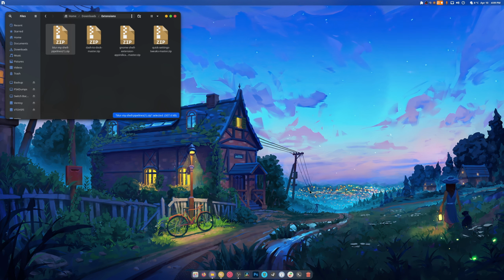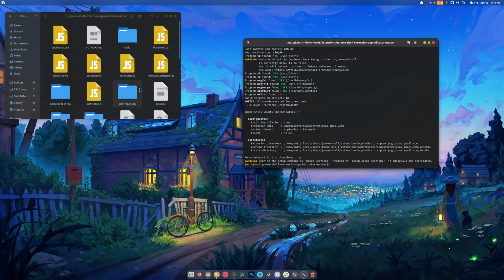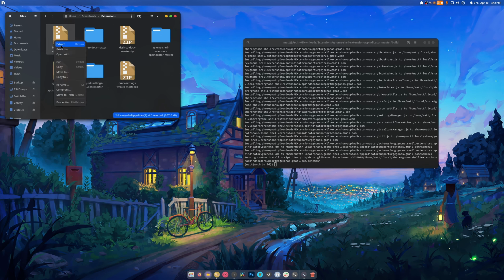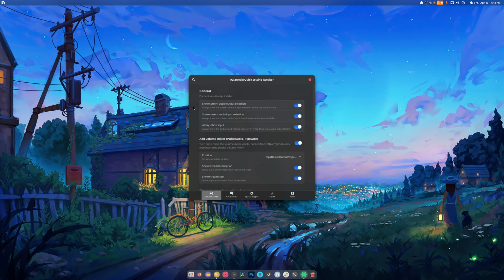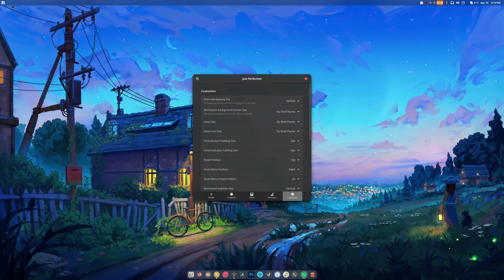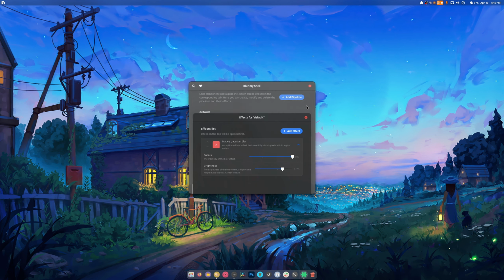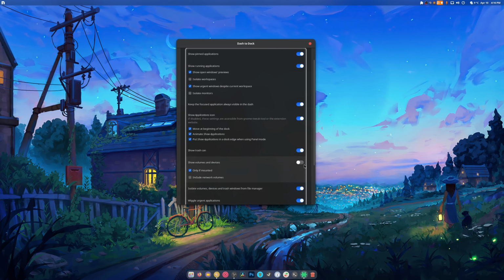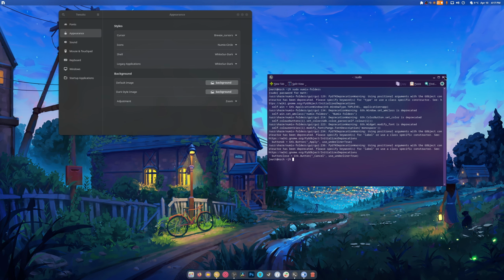My Setup and Extension For Gnome 46 Arch Linux